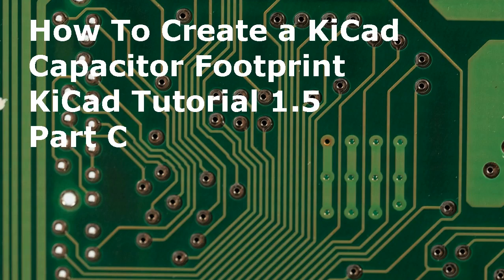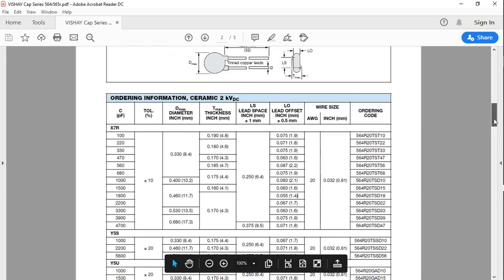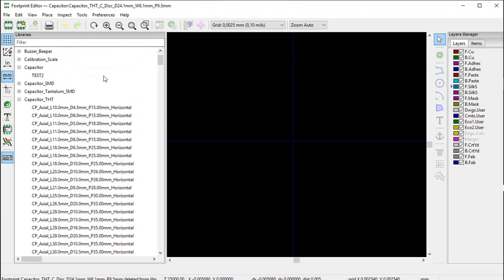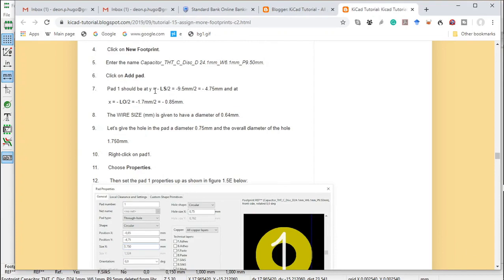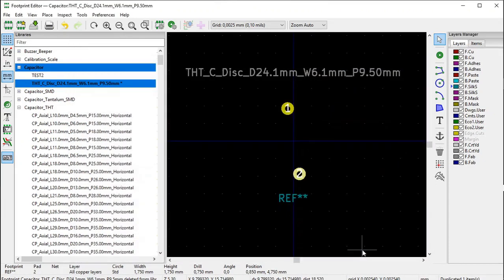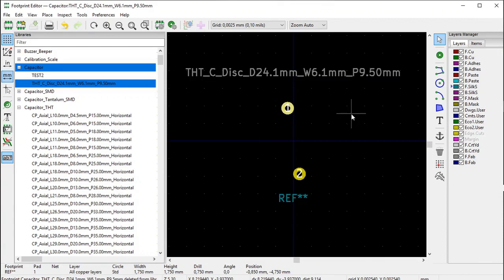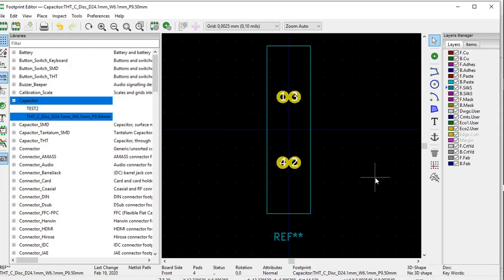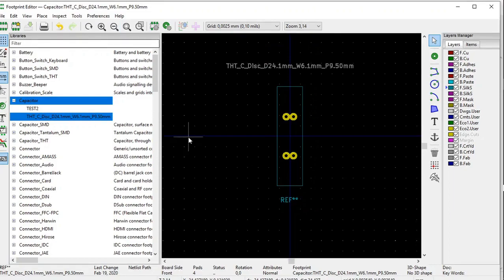How To Create A Capacitor Footprint Kicad Tutorial 1.5 Part C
In this kicad tutorial, I explain how to create a capacitor footprint. This is part of designing a printed circuit board (PCB). The electronic component for which the footprint is drawn is a non-polarized capacitor of 100uF. The footprint format for the capacitor is:
Capacitor_THT: C_Disc_D 24.1mm_W6.1mm_P9.50mm.
This means the capacitor is of the through-hole technology type. It is disc-shaped with a diameter of 24.1 mm. The width of the capacitor is 24.1 mm and the spacing between the leads of the capacitor is 9.5 mm.
Firstly, the pads for the capacitor leads are designed and placed. The first pad is placed at  y = - LS (lead spacing)/2 = -9.5mm/2 = - 4.75mm and at             x = - LO (lead offset)/2 = -1.7mm/2 = - 0.85mm. The positions of the other pads of the capacitor footprint are then placed relative to the first pad. Secondly, the outline for the capacitor is drawn.